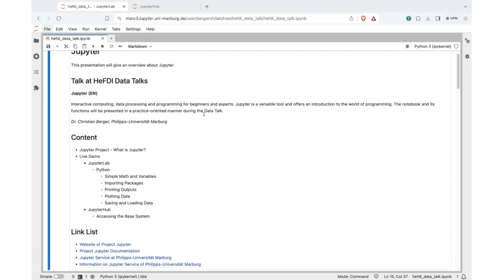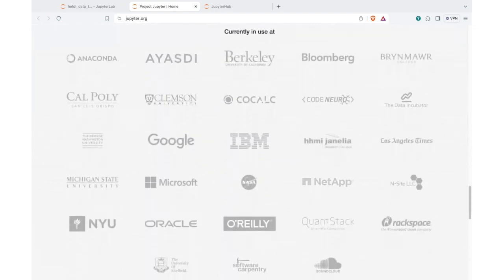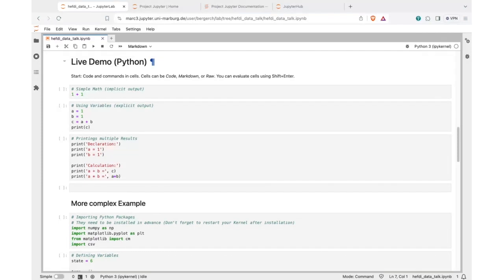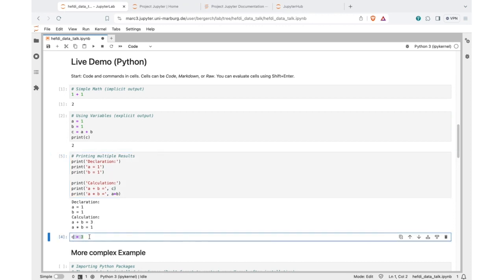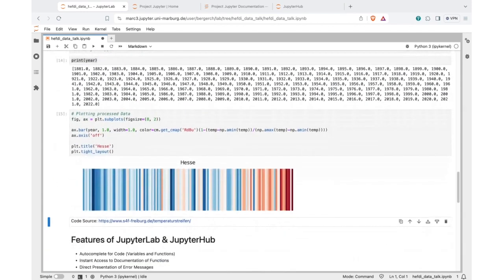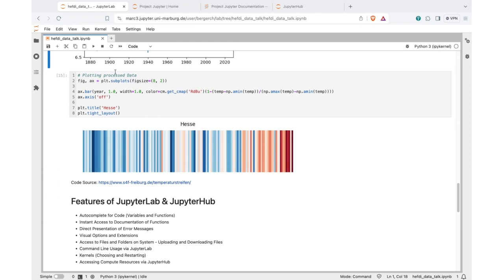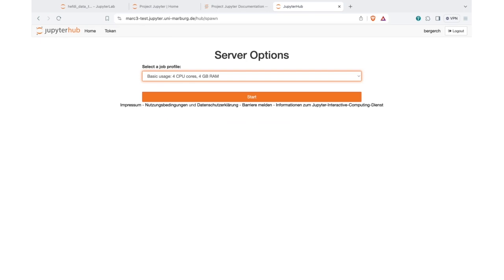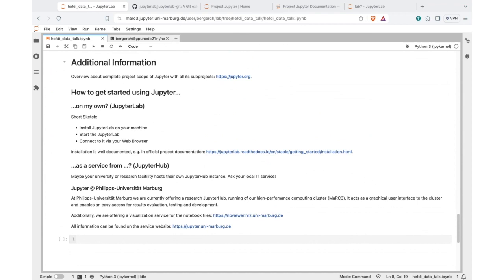HeFDI Data Talk: Jupyter - 19.04.2024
Jupyter represents interactive computing, data processing and programming for beginners and experts. Jupyter is a versatile tool and provides a low threshold entry to the world of coding.

This presentation in the .ipynb (Interactive Python Notebook) format gives a short overview about Jupyter and utilizes Python code in its examples. One example uses public temperature data by the German Weather Service (DWD)

To find more information on Jupyter at the Philipps University of Marburg, feel free to check out the corresponding service

The HeFDI Data Talks are a bi-weekly open information and discussion event around the topic of data management in the context of science, in which relevant NFDI consortia as well as research data management services present themselves. The series discusses current topics and introduces numerous tools and services, including local and regional ones. The HeFDI Data Talks are an offer of the HeFDI Initiative (Landesinitiative HeFDI), which is funded by the Hessian Ministry of Higher Education, Research, Science and the Arts (HMWK).

If you would like to receive regular updates on our offerings and events, feel free to sign up for our newsletter

Bildquelle: Canva und Colourbox